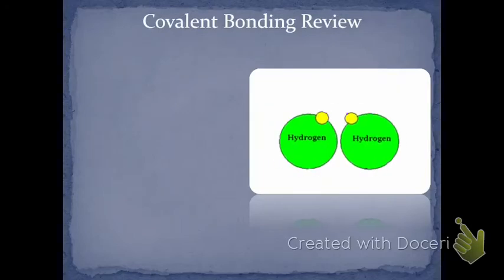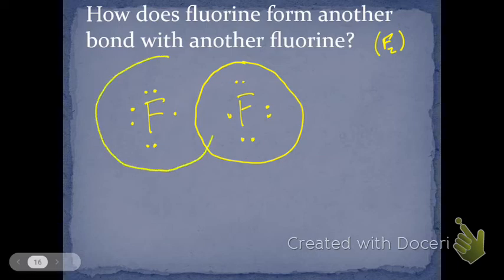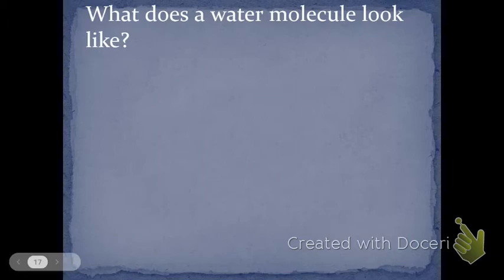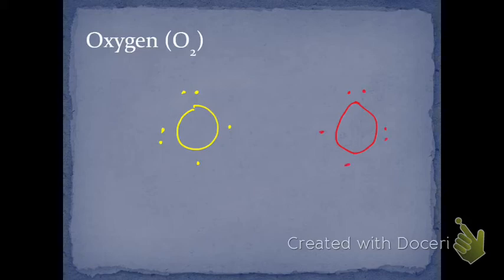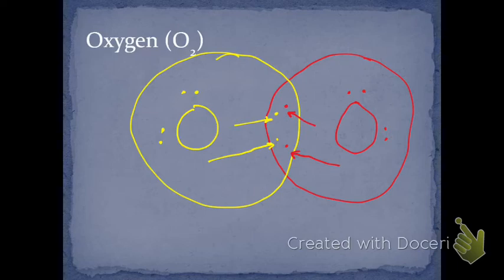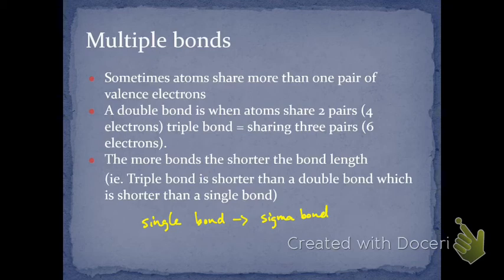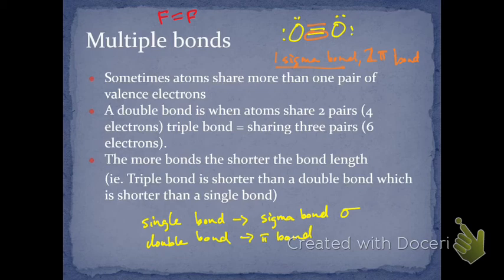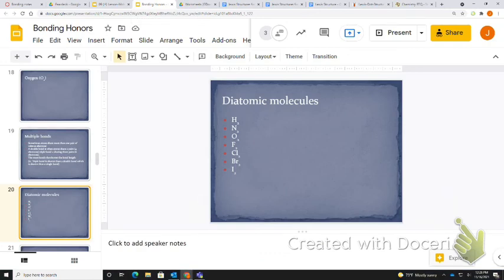Basic Covalent Bonding